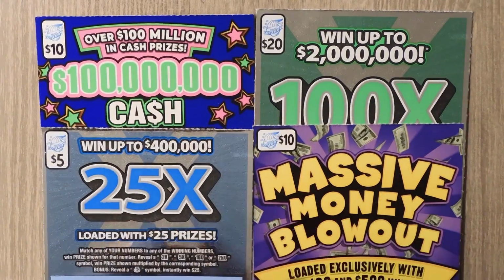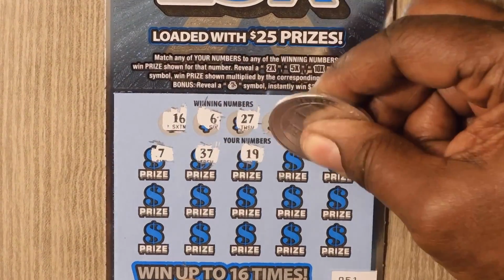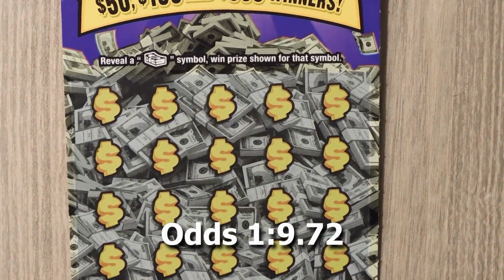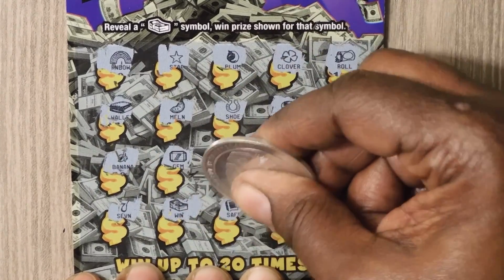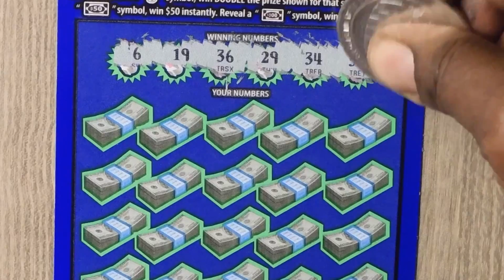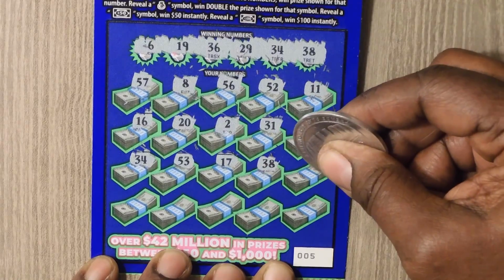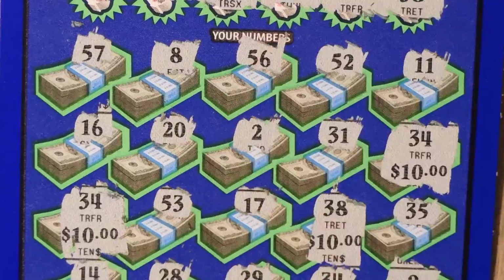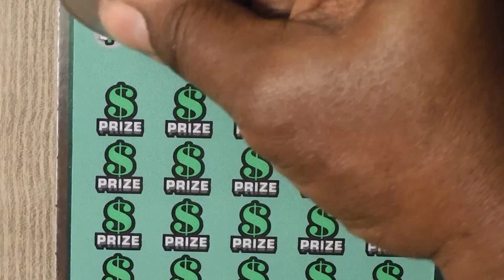Illinois Lottery! FIVE & TENS are the way to PROFIT!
Scratched an assortment of my favorite Illinois Lottery tickets!